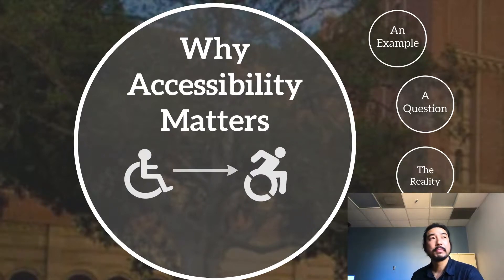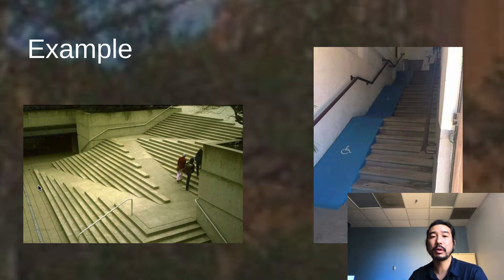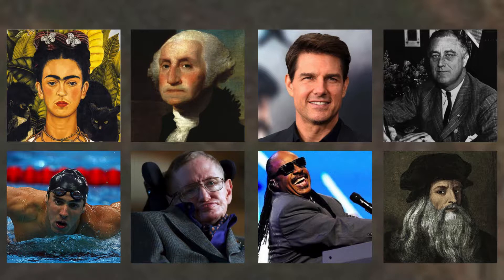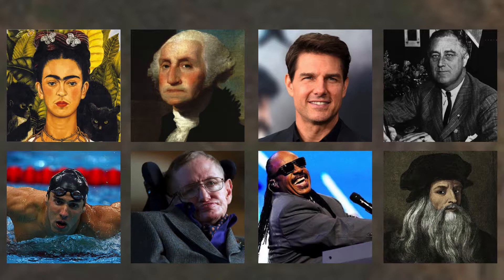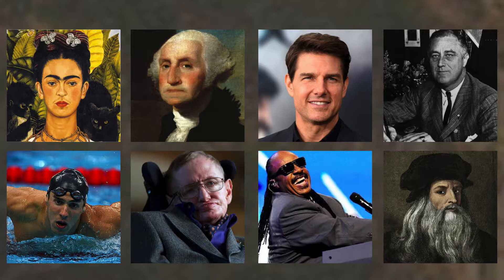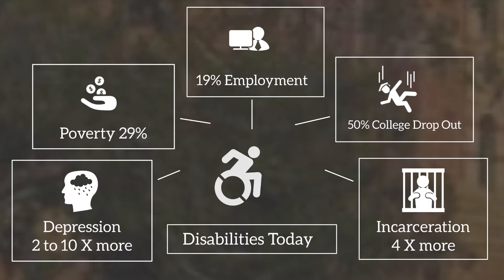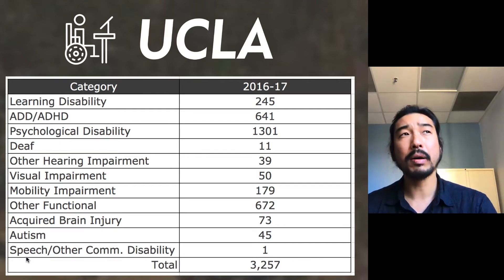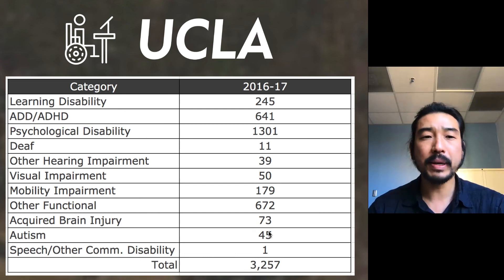Accessibility Basics - Why Accessibility Matters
Why Accessibility Matters